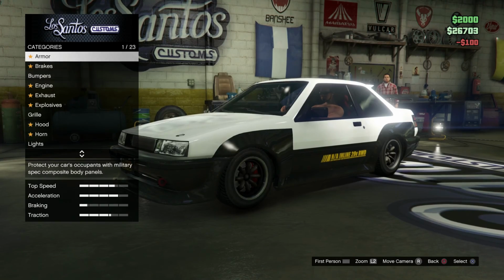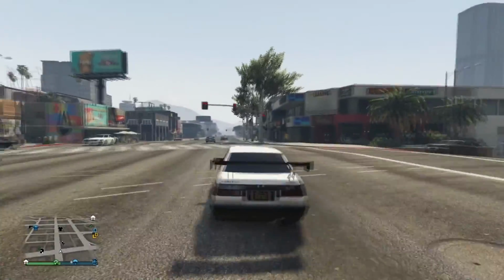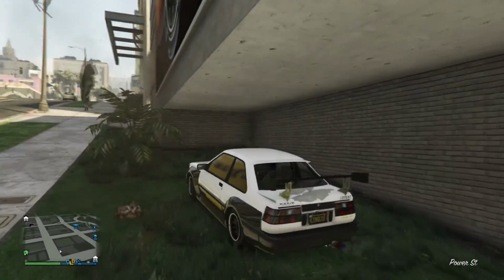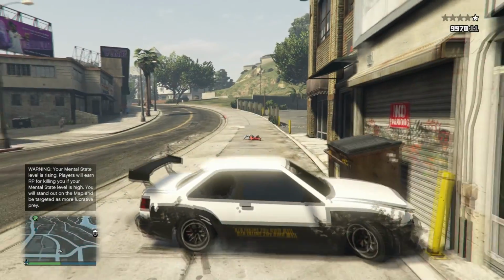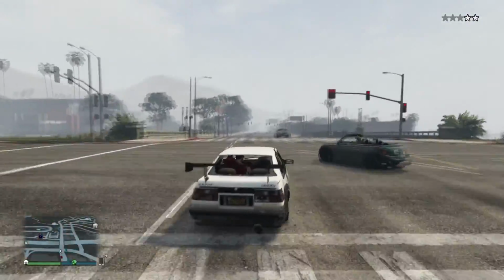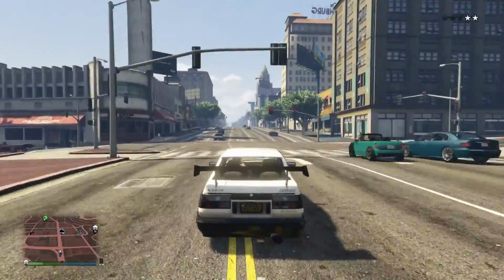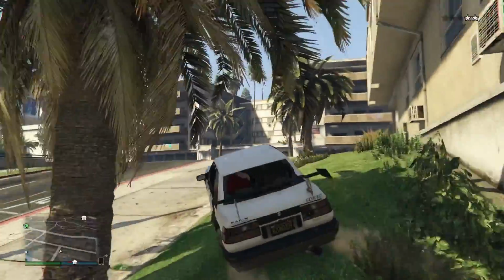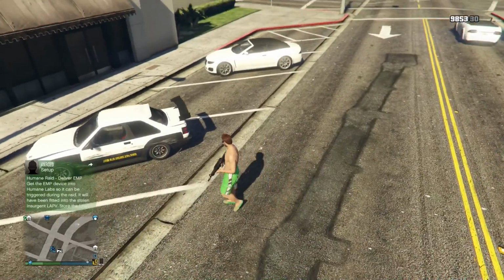How To Drift Like A Pro - GTA 5